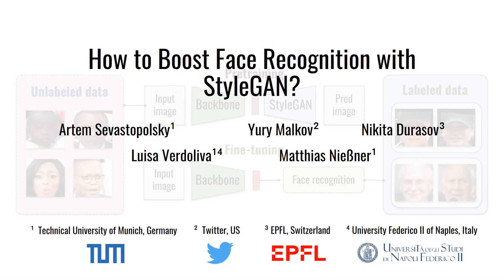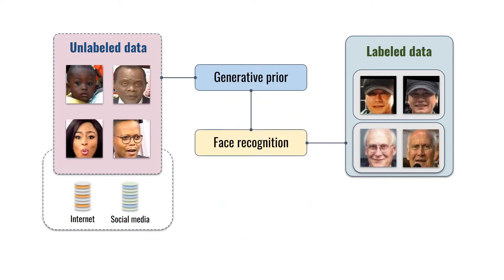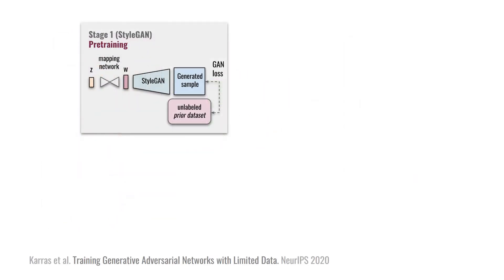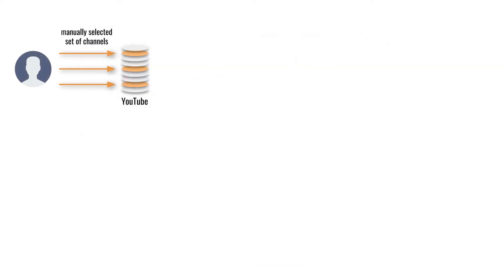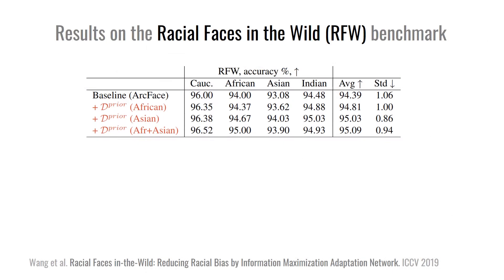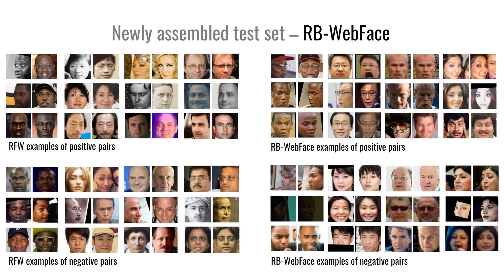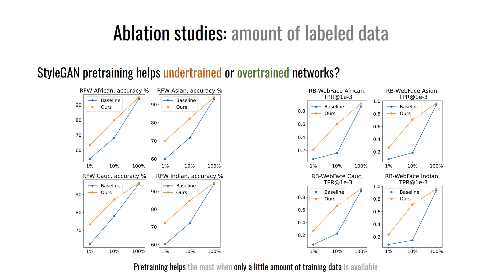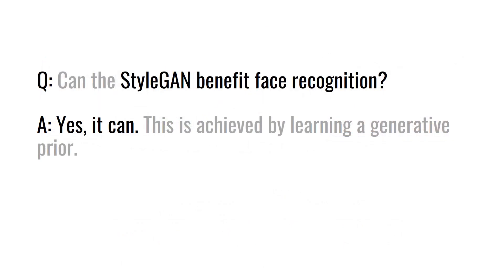How to Boost Face Recognition with StyleGAN? (ICCV'2023)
State-of-the-art face recognition systems require huge amounts of labeled training data. Given the priority of privacy in face recognition applications, the data is limited to celebrity web crawls, which have issues such as skewed distributions of ethnicities and limited numbers of identities. On the other hand, the self-supervised revolution in the industry motivates research on adaptation of the related techniques to facial recognition. One of the most popular practical tricks is to augment the dataset by the samples drawn from the high-resolution high-fidelity models (e.g. StyleGAN-like), while preserving the identity. We show that a simple approach based on fine-tuning an encoder for StyleGAN allows to improve upon the state-of-the-art facial recognition and performs better compared to training on synthetic face identities. We also collect large-scale unlabeled datasets with controllable ethnic constitution — AfricanFaceSet-5M (5 million images of different people) and AsianFaceSet-3M (3 million images of different people) and we show that pretraining on each of them improves recognition of the respective ethnicities (as well as also others), while combining all unlabeled datasets results in the biggest performance increase. Our self-supervised strategy is the most useful with limited amounts of labeled training data, which can be beneficial for more tailored face recognition tasks and when facing privacy concerns. Evaluation is provided based on a standard RFW dataset and a new large-scale RB-WebFace benchmark.